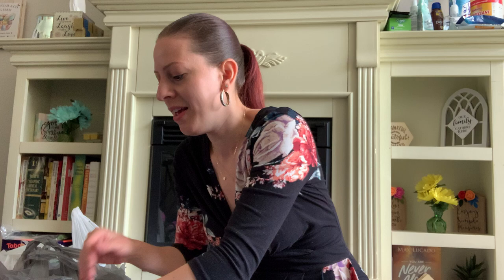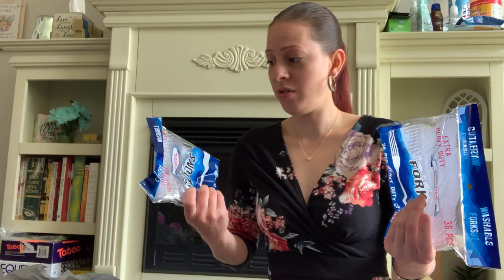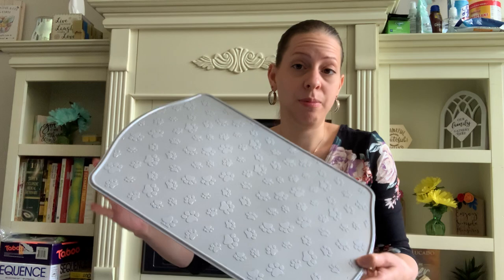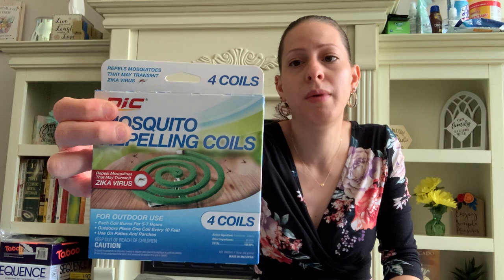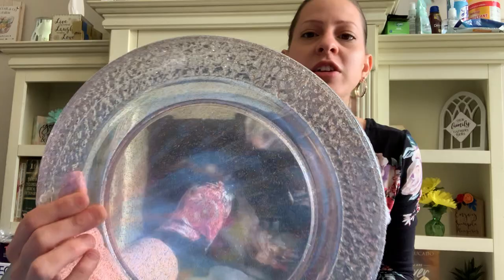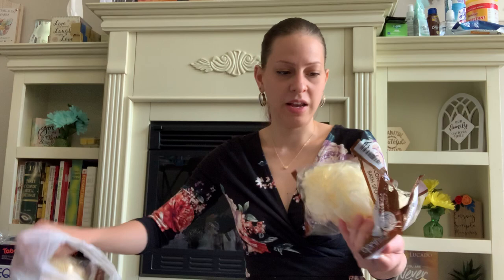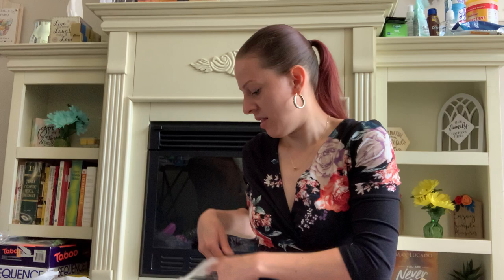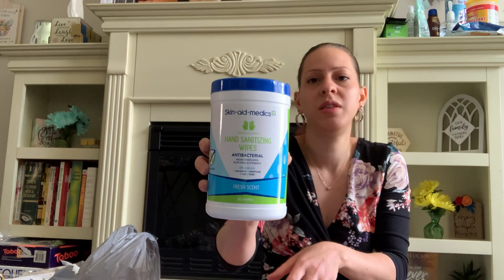DOLLAR TREE HAUL- NEW ITEMS- PART 2 CONTINUATION FROM PART 1